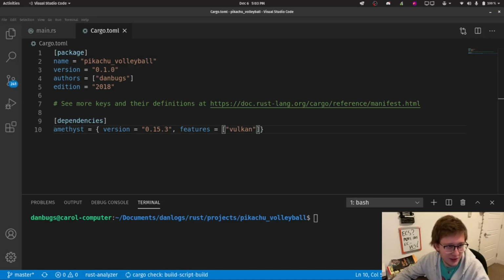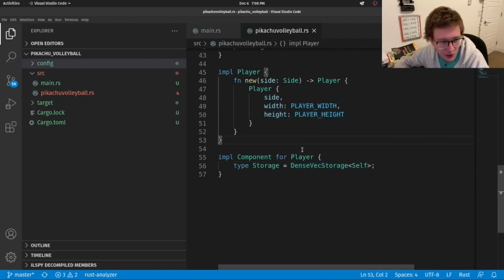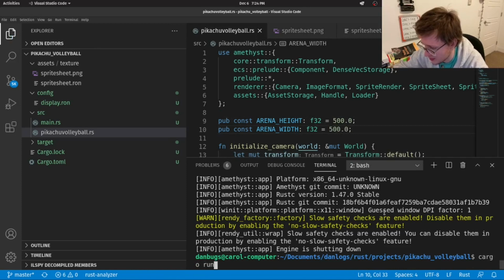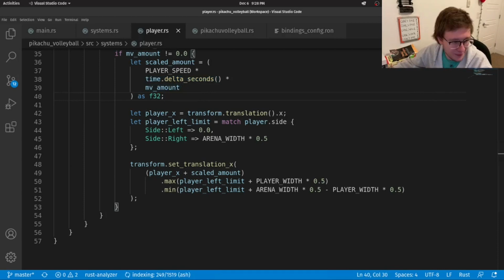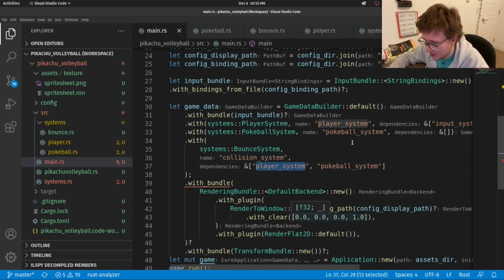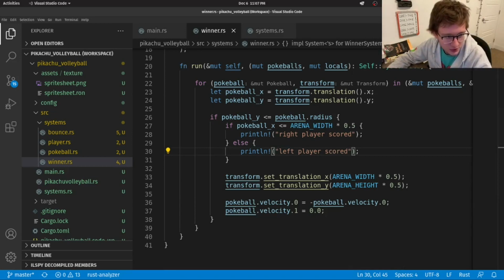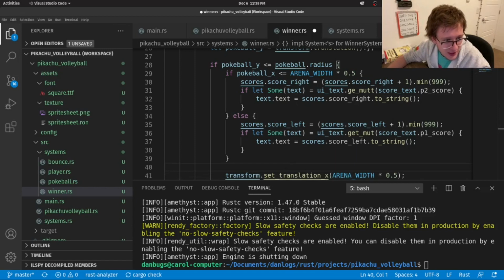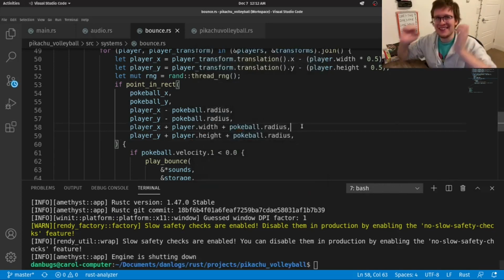Building a Game | Rust Project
00:00:00 Introduction
00:00:53 What are we use?
00:02:50 Getting ready & creating a window
00:08:49 How did we create a window?
00:13:52 Seeing the world through a camera
00:19:17 Adding Pikachus
00:38:22 Moving the Pikachus
00:57:36 Creating a Pokeball
01:03:48 Can't defy gravity
01:08:51 Make the Pokeball bounce
01:23:18 Keep the score
01:43:01 The music
01:57:57 Closing statement

- Debian/Ubuntu Dependencies (1): sudo apt install gcc pkg-config openssl libasound2-dev cmake build-essential python3 libfreetype6-dev libexpat1-dev libxcb-composite0-dev libssl-dev libx11-dev libfontconfig1-dev
- Debian/Ubuntu Dependencies (2): sudo apt-get install libvulkan-dev mesa-vulkan-drivers vulkan-utils